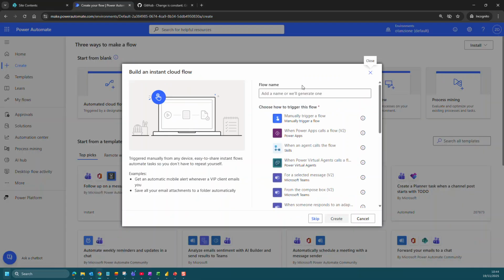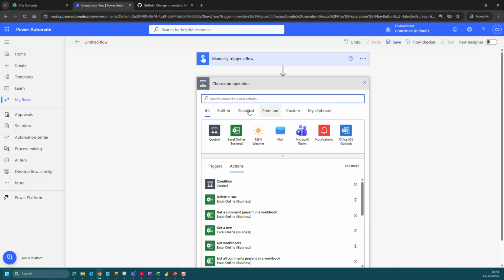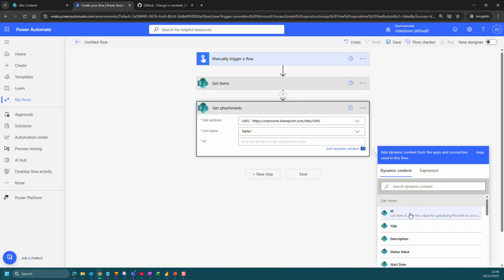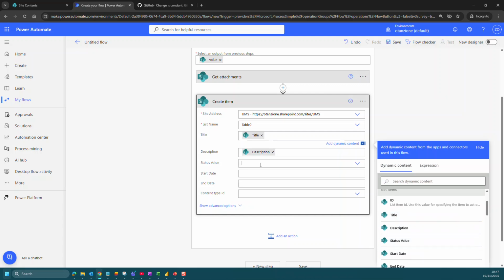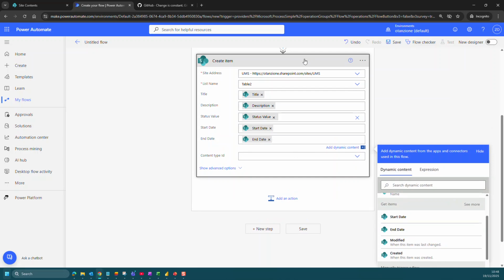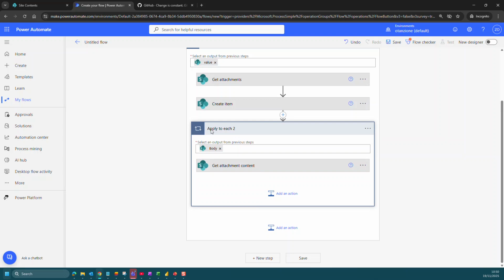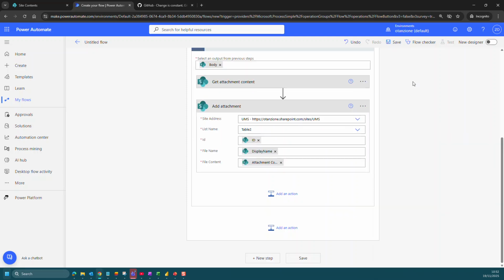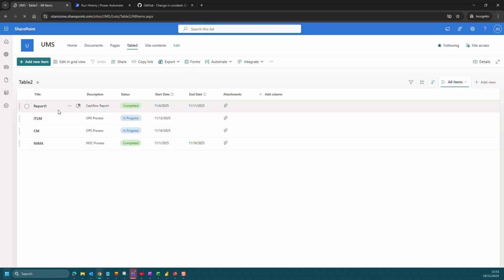Migrate SharePoint list Data and Attachment from one List to another